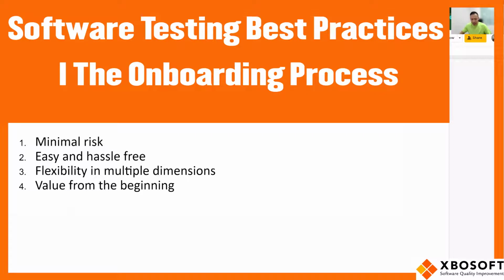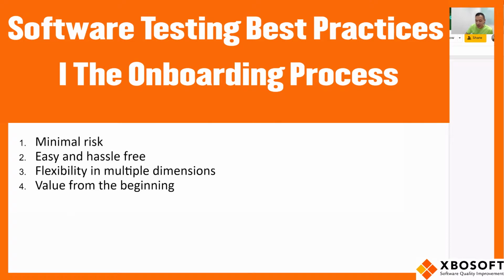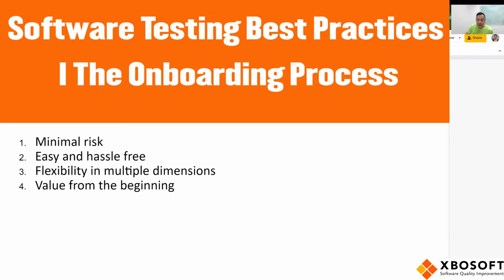Software Testing Best Practices 2022 | The Onboarding Process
Software Testing Best Practices in 2022 | The Onboarding Process

A client's onboarding process is rarely discussed in software testing best practices. But this is a critical element that can provide clients insurance that the return on the money they are about to invest will be as high as possible.

So today, we would like to share with you one of the software testing best practices, namely what we consider the perfect way of onboarding clients is. When we start working with clients or have a sales presentation with them, one of the first things they ask is, "We would like to know what your onboarding process is and how do you ensure the onboarding process is smooth."

Software testing onboarding best practices

The onboarding process consists of four key elements.

1. Minimize the risk for potential clients.
What is key to minimizing risk? The first one deals in terms of disclosure. You want to have a straightforward and bi-directional NDA in place. Additionally, you want to minimize risk by containing your costs and making sure that the firm you are working with delivers what they promise but is also given room to deliver more than they promise. This can sometimes be difficult for larger firms doing "outsourcing" and with very mature outsourcing models. They might want to have specific things done, for instance, to have particular test cases executed on specific platforms and have the results provided in a precise format or system they want the software testing services firm to report in.
From these types of customers' points of view they might minimize risk, but on the other hand, they also minimize the upside they could get from a firm that is creative in approaching their problem and determining even better solutions. So while you want to reduce risk, you also want to give the software testing firm room to be creative and provide better solutions than you would otherwise have on yourself.

The following software testing onboarding best practice is easy and hassle-free.

2. Easy and hassle-free
You want to work with a very flexible firm with great communication and can get started very easily. Many companies in the software testing industry have this practice of trying to nail you down with a certain long-term contract or a specific project length, which of course, incur cost to you with limited visibility on the scope of results. So this is one of the criteria we identified as one of the seven key selection criteria a client should consider when selecting a software testing company. What we like to do with our clients is bring them on in a flexible way multiple dimensions which means that they can use a very short time window to evaluate the work that we do.

3. Flexibility in multiple dimensions
Additionally, we add extra flexibility in terms of the number of people that we put on the job and the number of hours that we put on the job. So, for example, we realized that one of the software testing onboarding best practices was working with our customers by the man/month versus the hour. And the reason to do it this way is to avoid surprises at the end of the month when customers see a bill for 197 hours for a guy, which leaves you wondering, "what did this guy do?". So therefore, you want to be flexible, but you also want to minimize risk, so that's important.

4. Value from the beginning
The last thing, which is probably the most important thing, is for clients to seek a contract or engagement that provides value from the very beginning. That implies working with our clients to figure out exactly where they are in the maturity process of their testing and see whether or not they apply general software testing best practices. That allows us to find out where we can add the most value right away. Sometimes instant value-added services could be an extra pair of hands, doing more work that they need us to do. Other times it's about understanding their process and understanding where they can improve their process.

So, the software testing services company you sign up with should be flexible in working with you and understanding you, and helping you get the most value from the services they provide. In summary, sometimes that means doing exactly what you tell them to do. Other times it means enabling them and allowing them the room to use their expertise and experience that they have developed over the years, working with many other clients, and bringing that to the table to help you.

So a very important software testing best practice is the way to onboard a software testing services company, following the guidelines provided above.